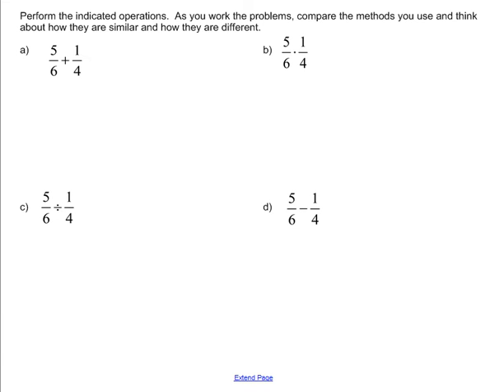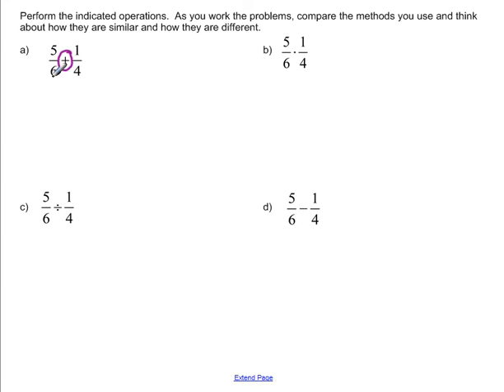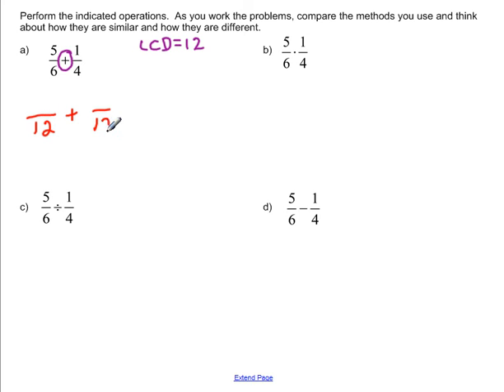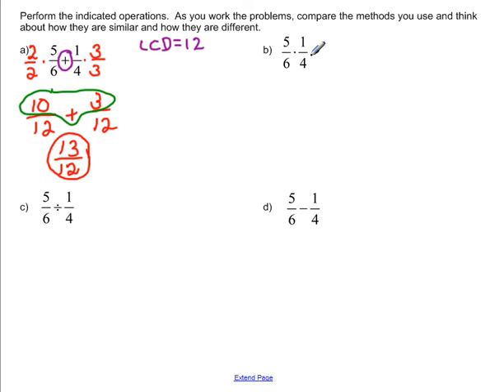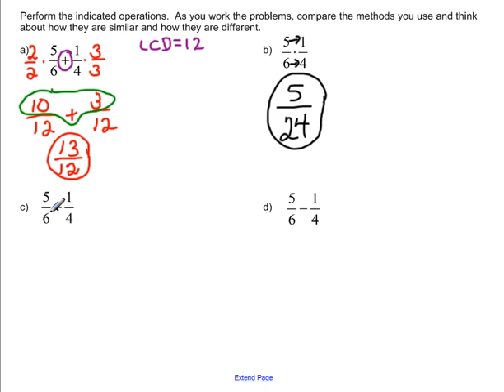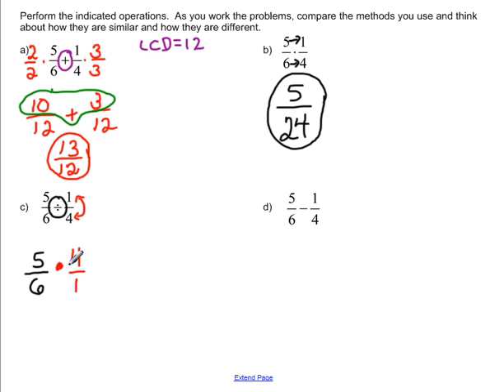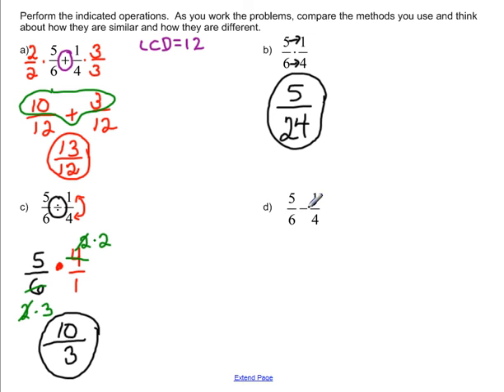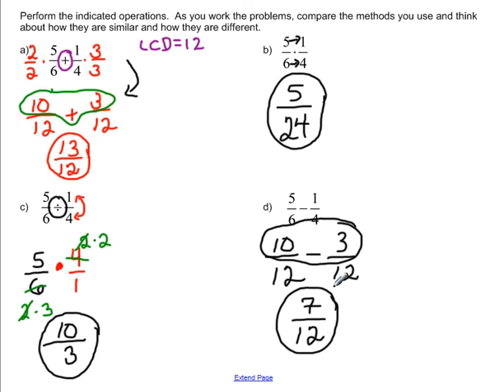Add, subtract, multiply and divided 5/6 and 1/4 and compare the four processes